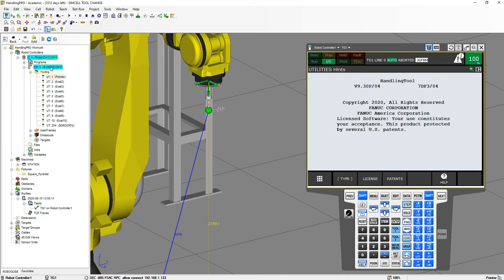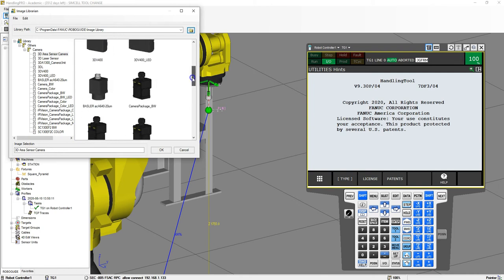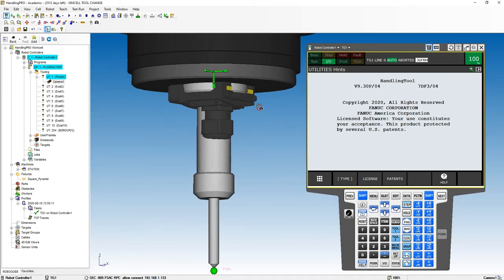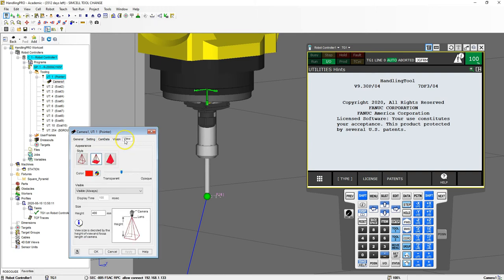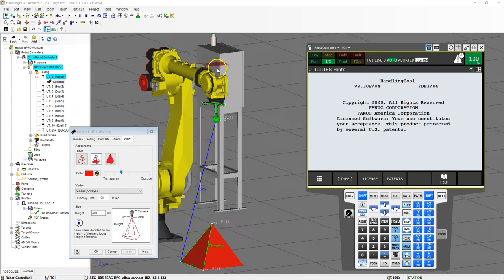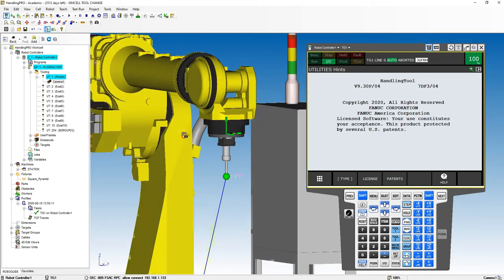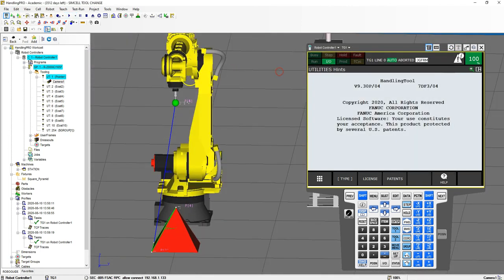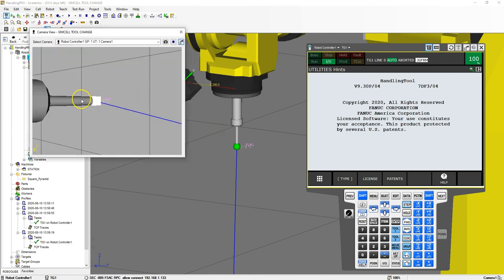CAMERAS IN FANUCS ROBOGUIDE SOFTWARE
This video will show how to create a camera view that is associated with the end of arm tooling.